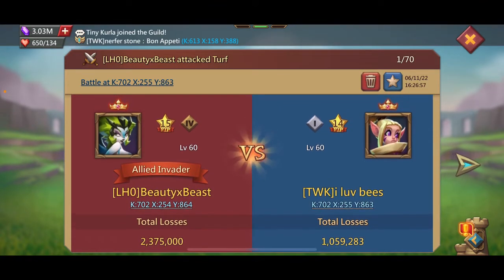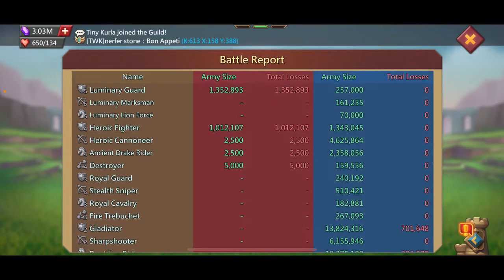I finally become three piece mythic champ! I also talk about the major effects of recent updates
It has taken me a long time to get my champion faith to MYTHIC, but we finally done it. Also, after the extremely pricy astralite, artifact updates, the damage I take from powerful leads can go up to 1.4-1.5M even if I fully counter the rally! Blessed Gold artifacts are completely on another level, I will talk about how big the difference it actually makes in this video, enjoy!